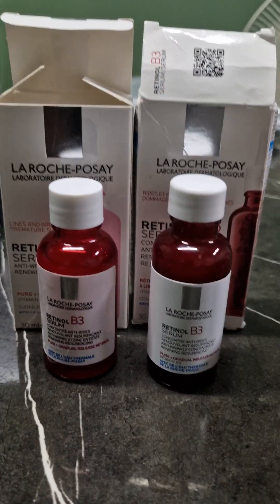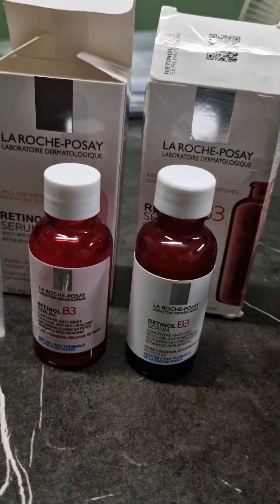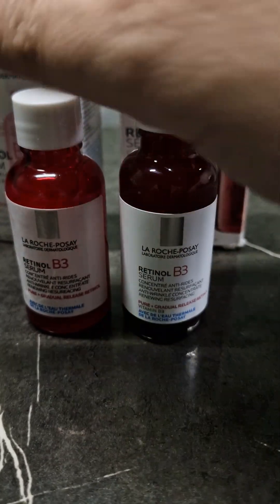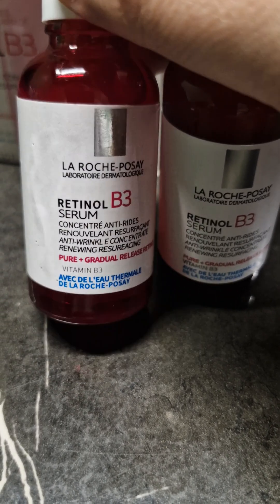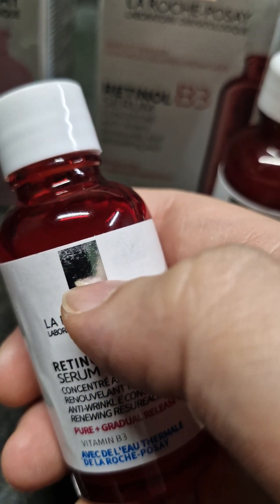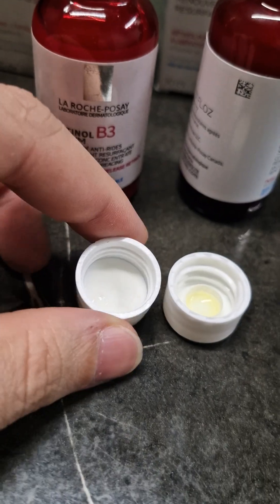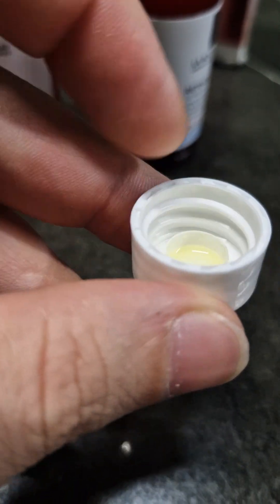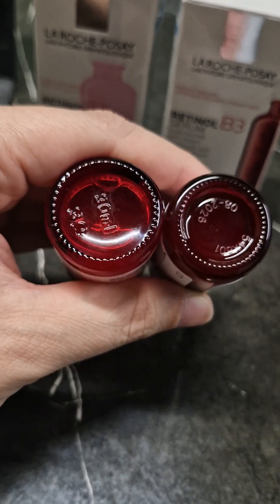la roche posay - fake vs real detailed comparison